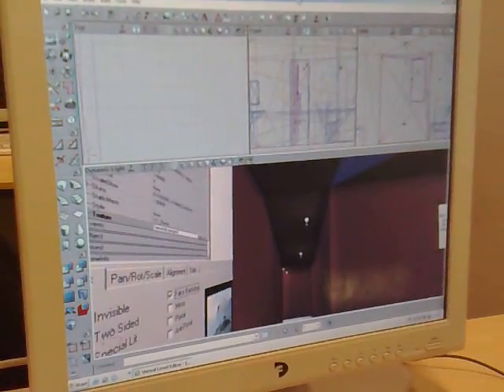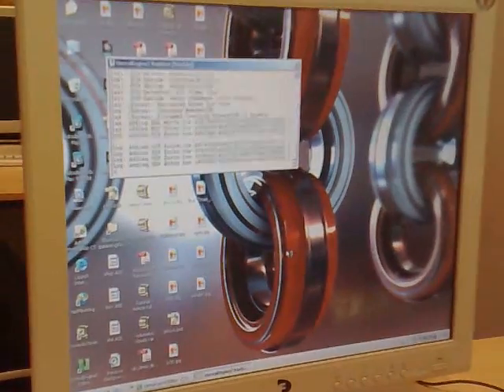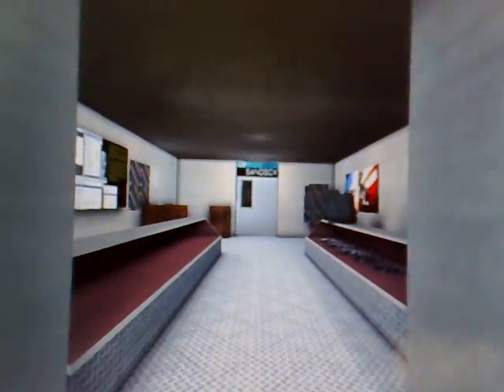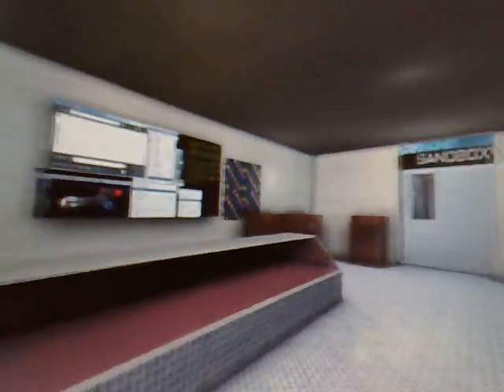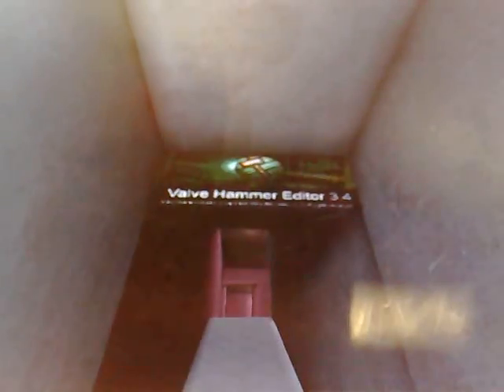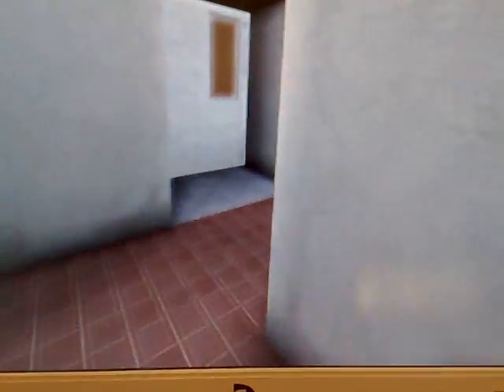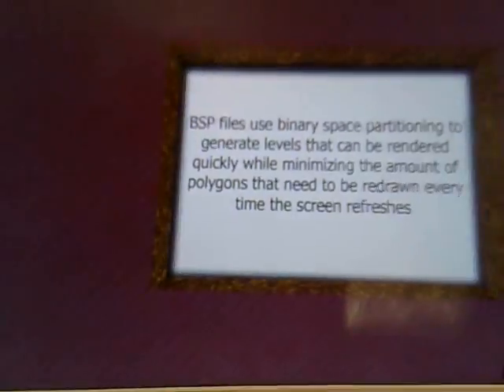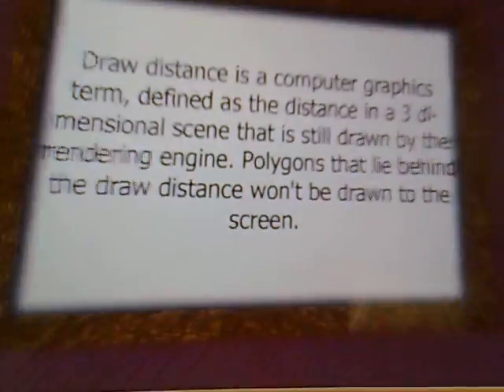game engines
Students develop an understanding of game engine technology